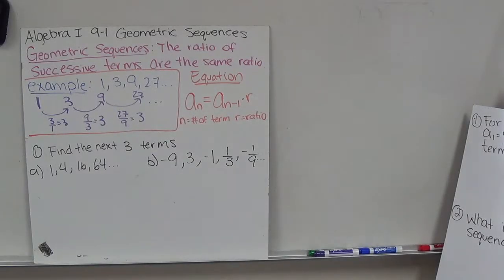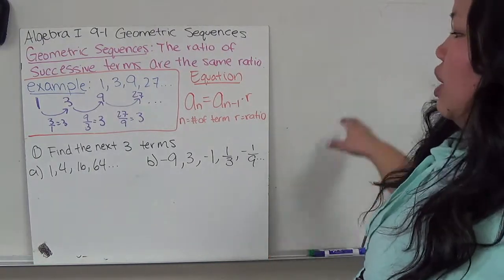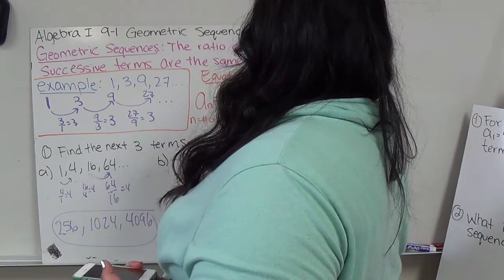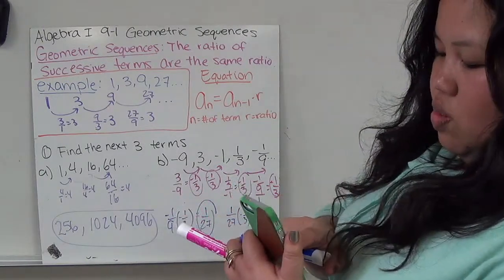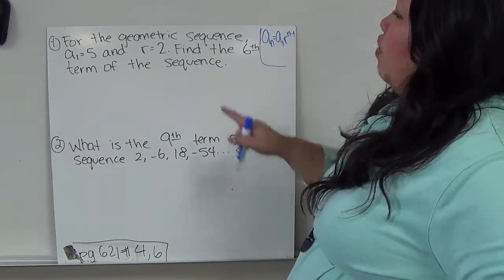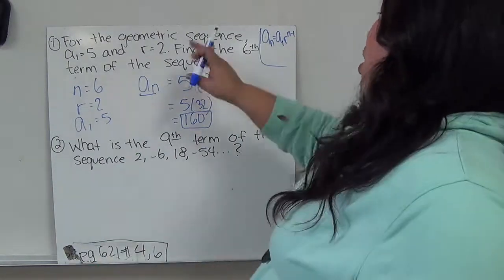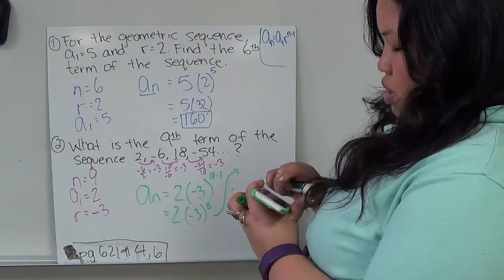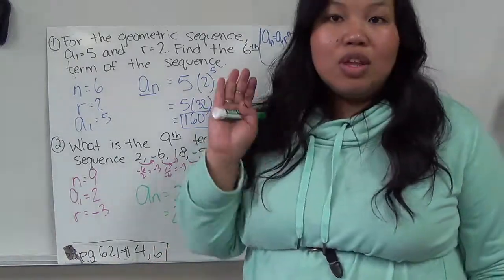Algebra I 9.1 Geometric Sequences